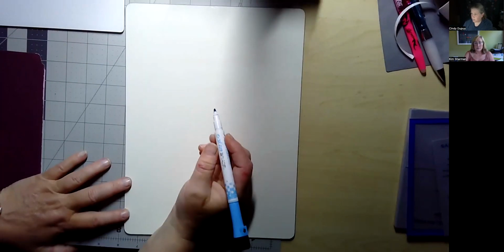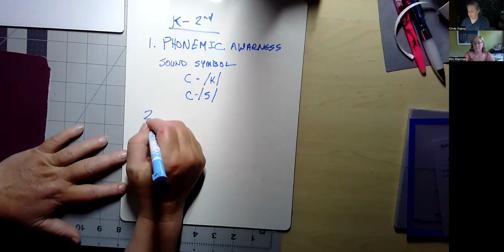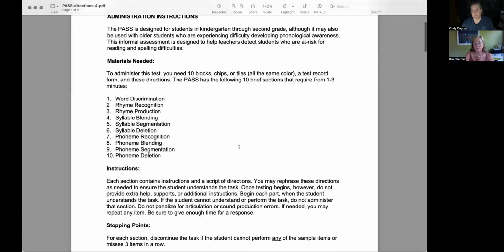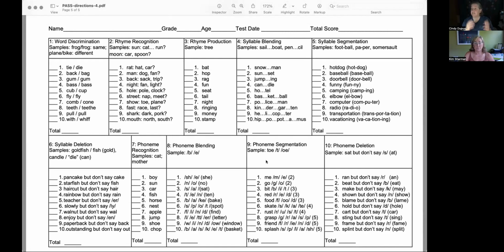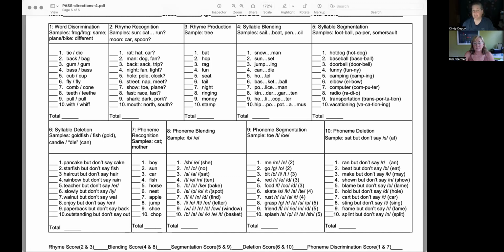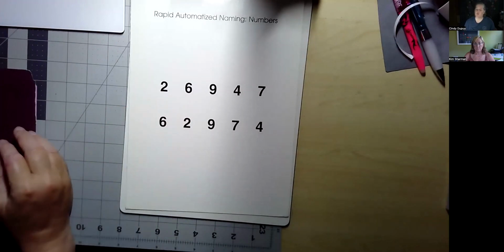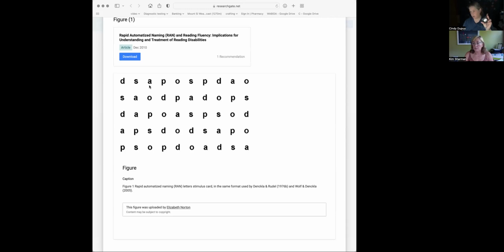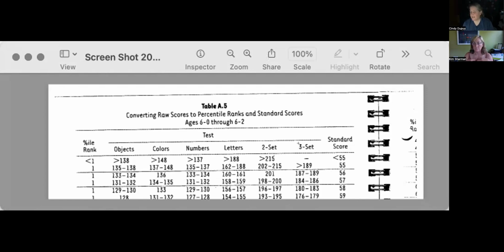Early Screening Test - Indicators for strudents who will struggle to read or may develop dyslexia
Explaining Dyslexia:  Kim and Cindy talk about early screening tools.  What are they and why are we doing them?  What can they tell you about your student?
Have questions?  Want more videos? Leave us comments!